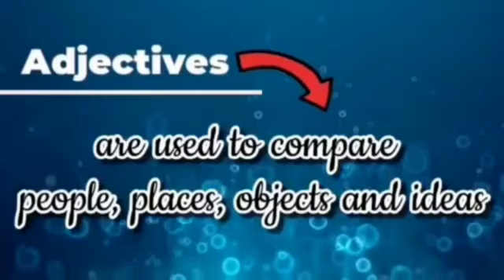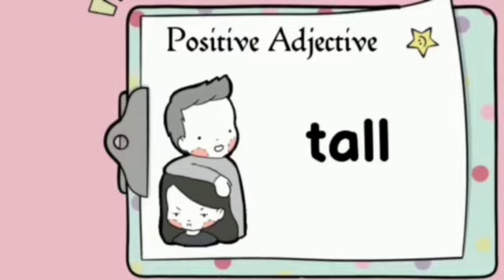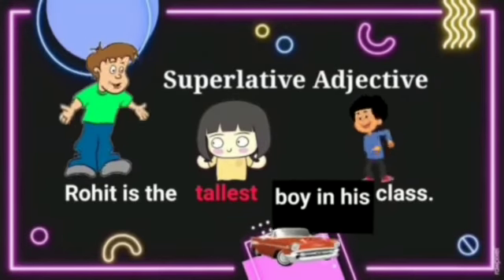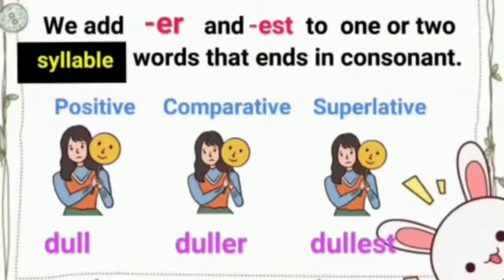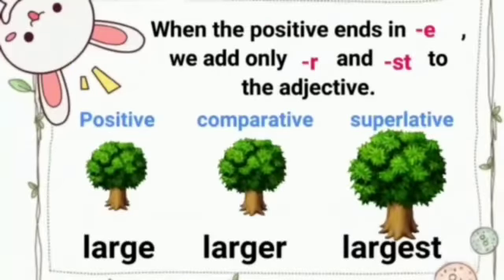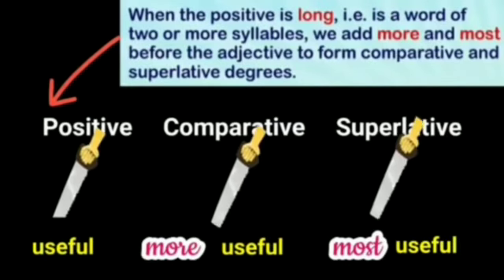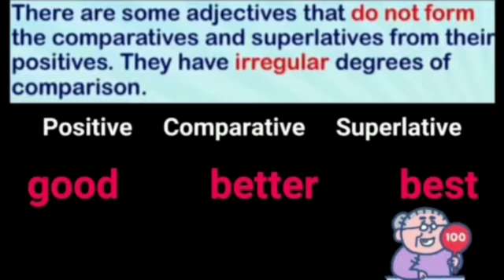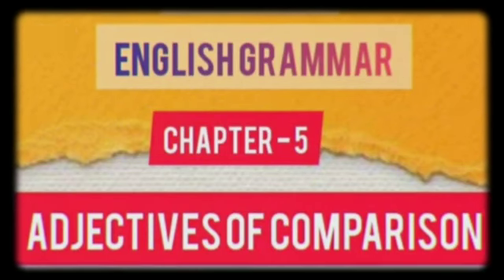MLZS JHANSI CLASS 4 English Grammar Chapter 5 Degree of Comparision Lecture 1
MLZS JHANSI CLASS 4 English Grammar Chapter 5 Degree of Comparision Lecture 1 By Arveena Mam